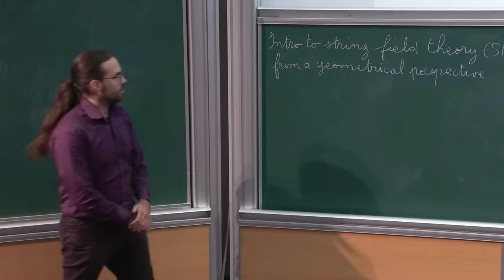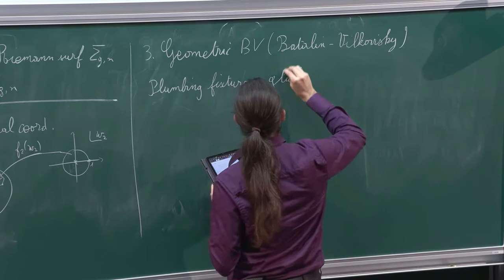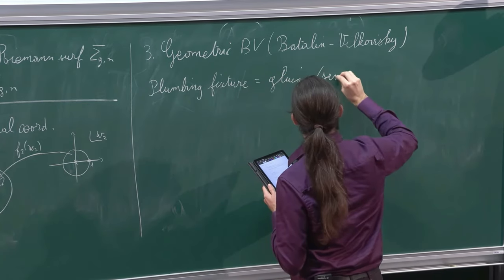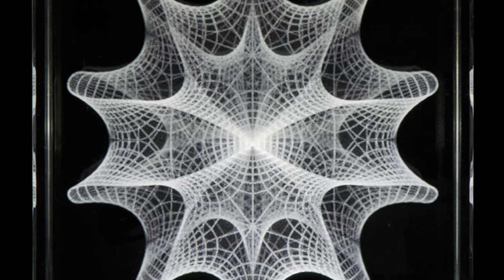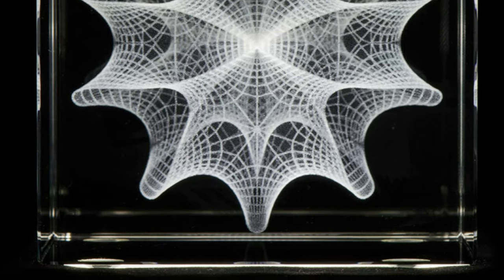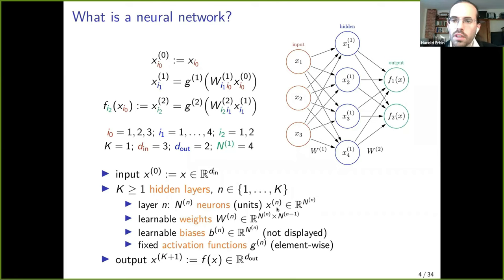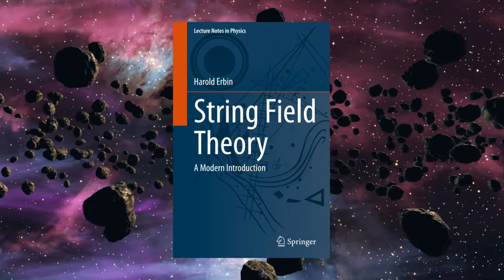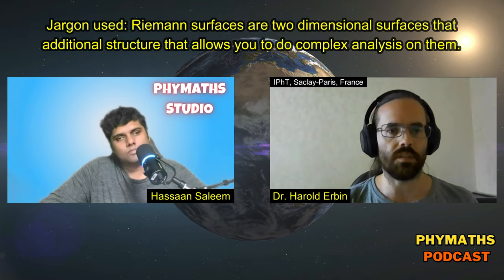Phymaths podcast # 47 || Guest: Dr. Harold Erbin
*Description*
Dr. Harold Erbin is a theoretical physicist who works on string field theory and string compactifications. He uses AI to solve problems in theoretical physics and is the author of the most recent book on string field theory. A list of his works can be found below.

4) Link to the high energy physics resources page on my

*Time stamps*
0:00 Coming Up
0:25 Introduction of the guest
0:46 What is String Field Theory (SFT)? Why use it?
4:05 Functional fields in SFT
6:24 Mathematical Techniques for SFT
9:27 BRST and BV action
13:12 Background independence of string theory
29:39 Using pure spinor formalism
36:10 Using machine learning for SFT
50:38 Geometric BV algebras
57:03 Training the neural network
1:14:31 Constraints on closed SFT vertices
1:18:43 QFT - Neural Network correspondence
1:28:22 UV limit for Neural Network?
1:31:37 Experience with Ashoke Sen
1:44:40 His book on SFT
1:58:22 (People's question) Is string theory the end of Physics?
2:01:14 (People's question) Learning complex manifolds
2:03:31 (People's question) Learning machine learning early